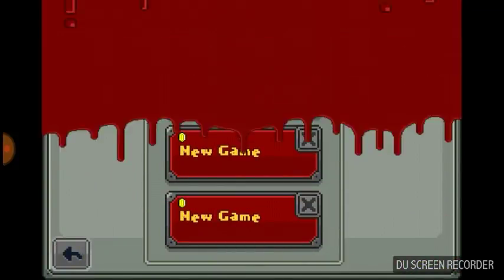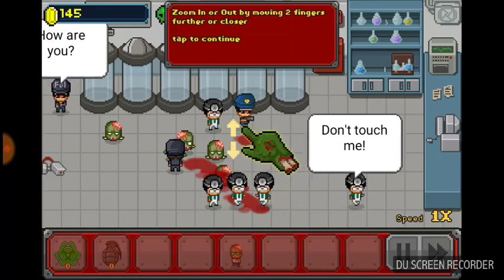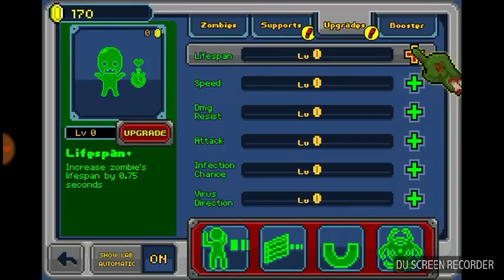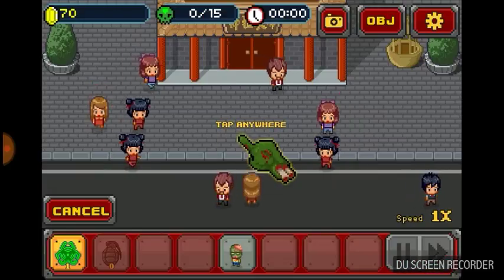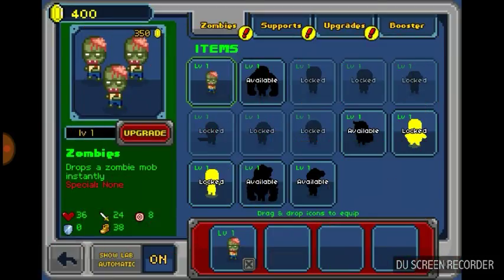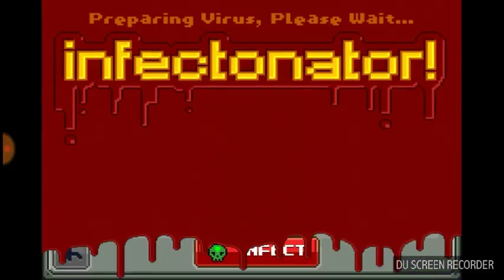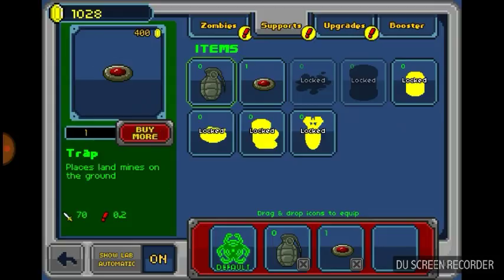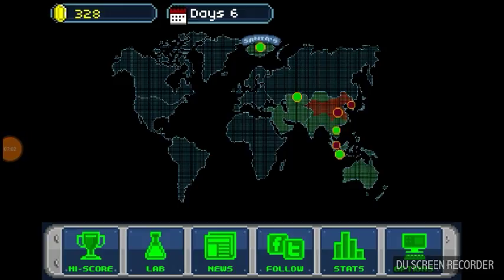ZOMBIES- Infectonator (ep 1)